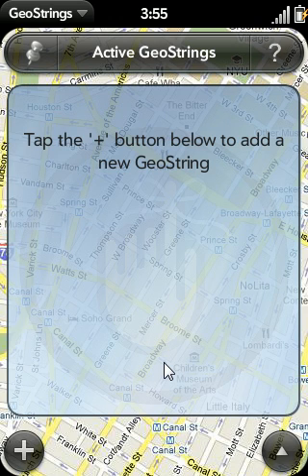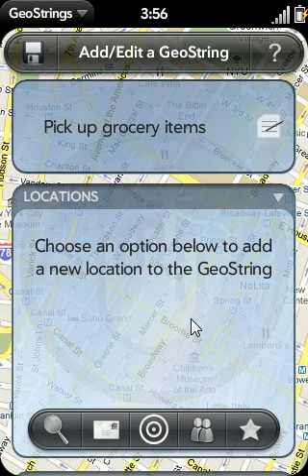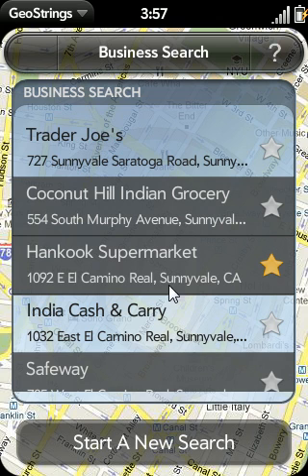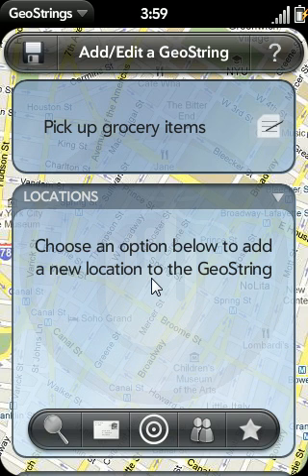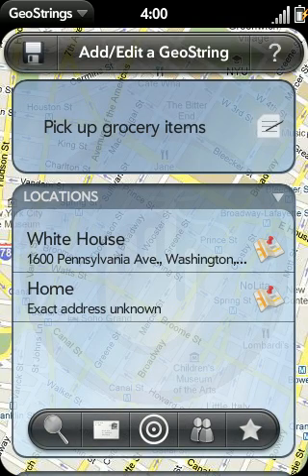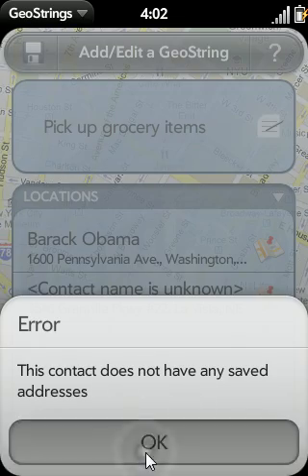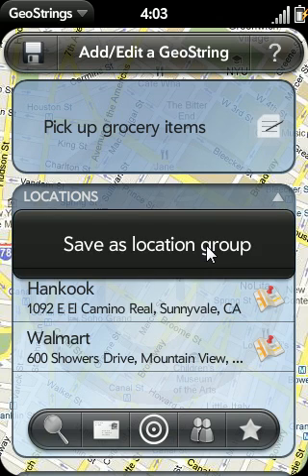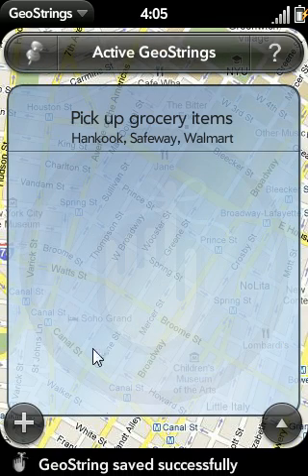GeoStrings Guide #3 - Adding a GeoString (Part 1)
In the third video of the GeoStrings Guide series, we discuss the basics of adding a new GeoString.

GeoStrings is an app for the webOS platform (Palm Pre and Palm Pixi) that  allows you to set location-based reminders that will alert you when you have a task near your current location.